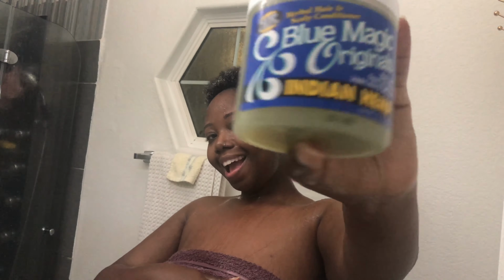I TRIED BLUE MAGIC ON MY 4C HAIR ∣ BLUE MAGIC INDIAN HEMP HAIR GREASE REVIEW & GIVEAWAY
Hey honeys! So in today's video I tried out the Blue Magic Indian Hemp hair grease in my routine! Check out how my 4C curls loved it.

• Receive 4 Blue Magic Items of your choice!
• Like and follow Blue Magic Hair Care on Facebook and Instagram!
• Let me know some things you love about your hair!